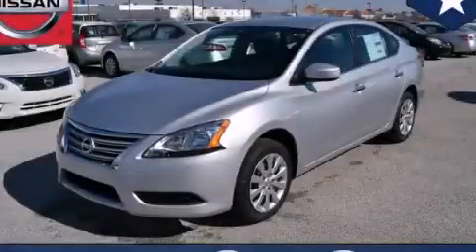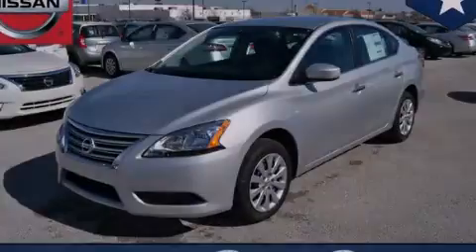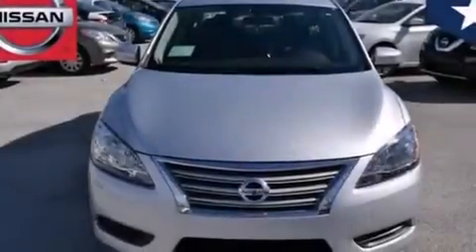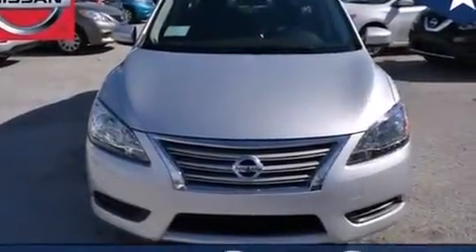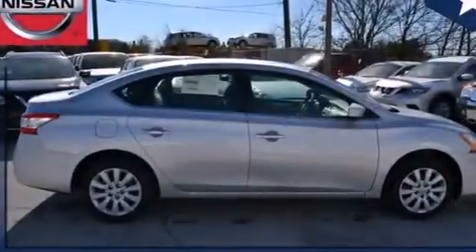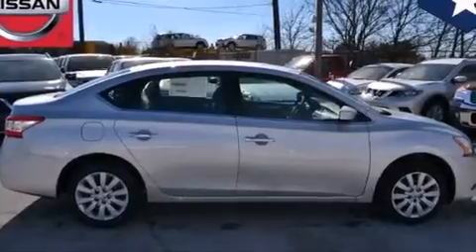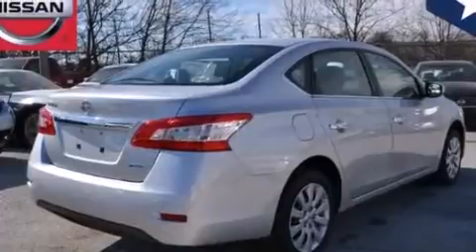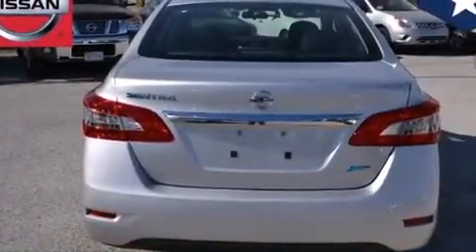2014 Nissan Sentra Arlington TX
We've been honored to serve the Dallas TX area , we promise that your experience at our dealership will exceed your expectations ! Year : 2014 Make : Nissan Model : Sentra Engine : 1.8L DOHC 16-Valve 4-Cyl Engine Trans . : Automatic Interior : Other Clay Cooley - Nissan 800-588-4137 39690 LBJ FREEWAY Dallas , TX 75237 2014 Nissan Sentra Dallas TX